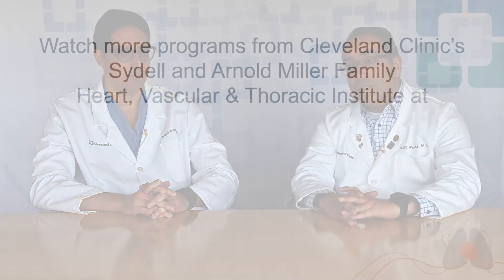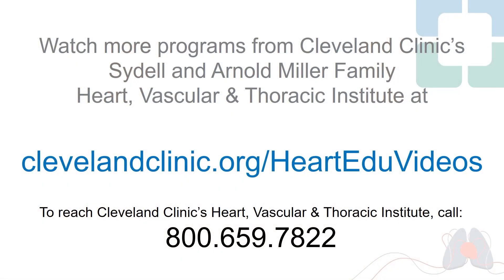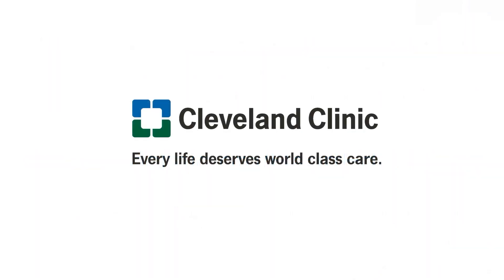What is Arrhythmogenic Right Ventricular Dysplasia (ARVD)?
Arrhythmogenic right ventricular dysplasia is a rare form of cardiomyopathy. Arrhythmogenic right ventricular dysplasia is also called arrhythmogenic right ventricular cardiomyopathy (ARVC). Cardiologist Oussama Wazni, MD, and electrophysiologist Pasquale Santangeli, MD, PhD, discuss what you need to know about ARVD.